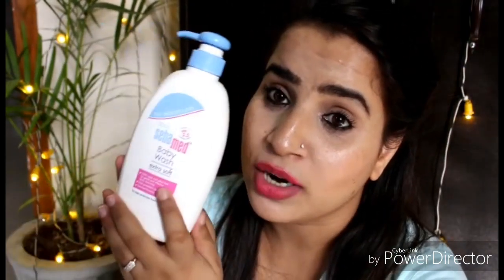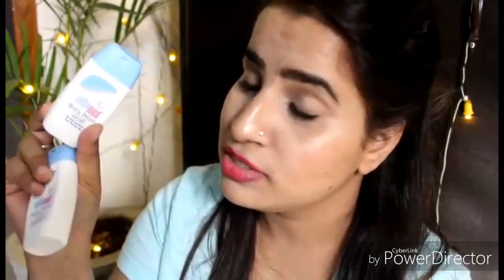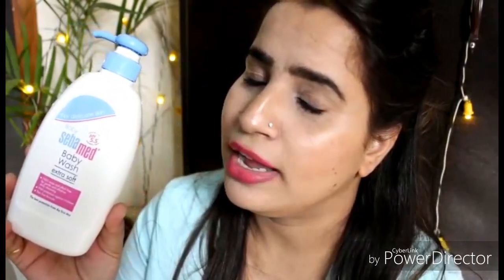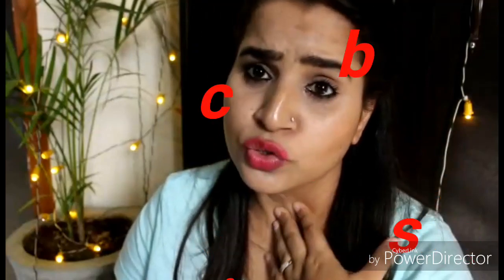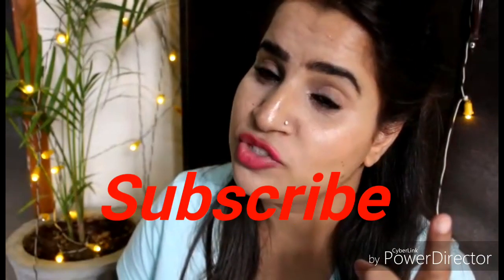Best Face wash for Baby| sebamed Baby wash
Sebamed Baby wash Extra soft 400 ml 829rs

Keep supporting
Keep loving &
Keep watching